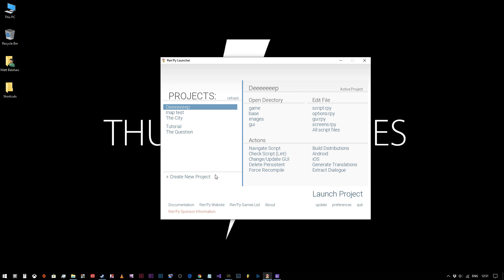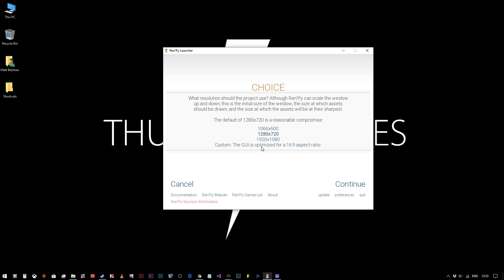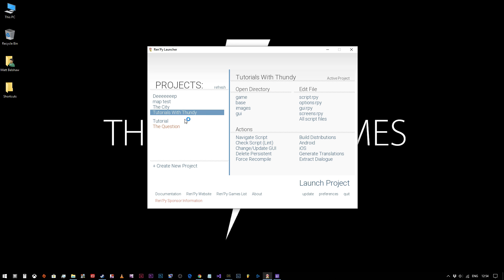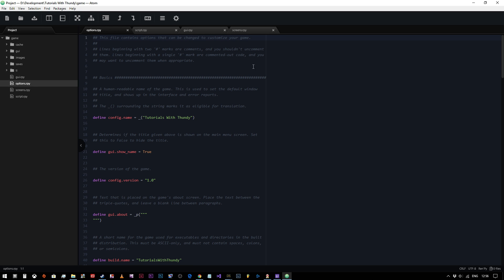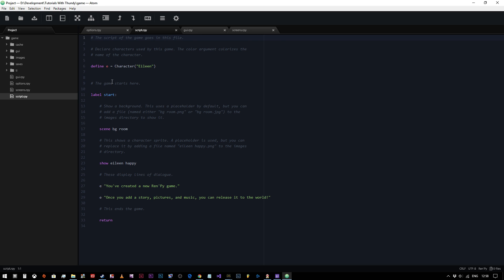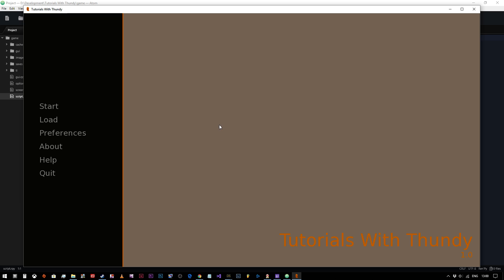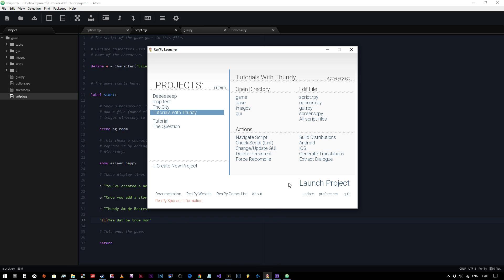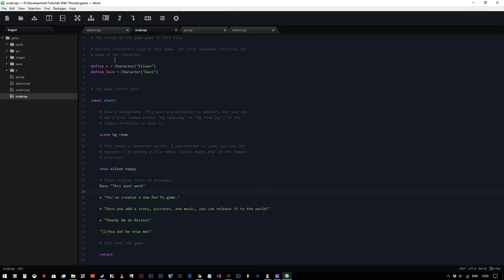Ren'Py #2 Starting a project and displaying text.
Links